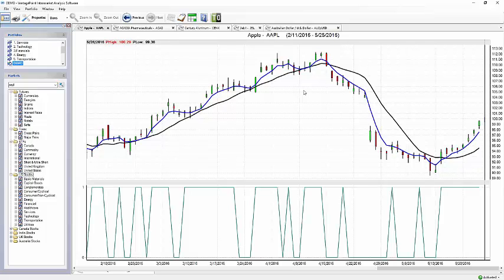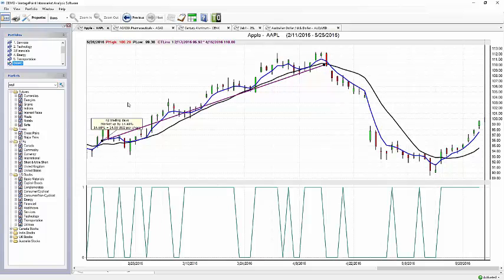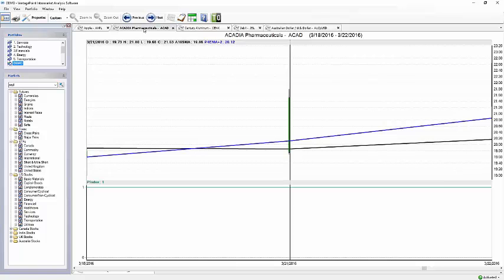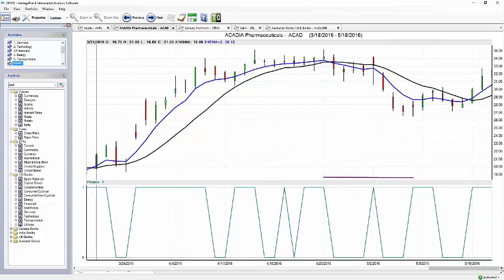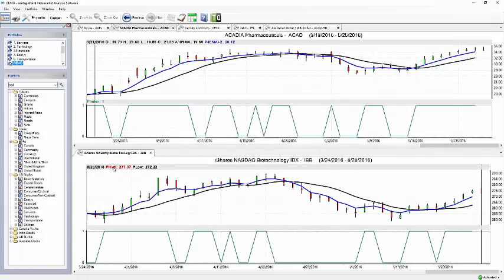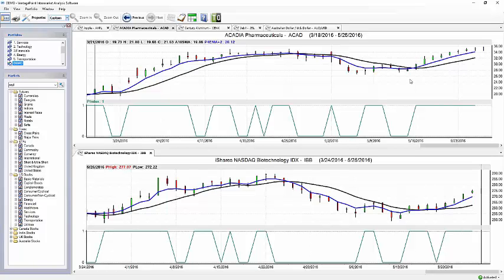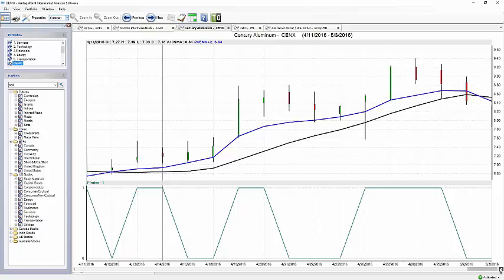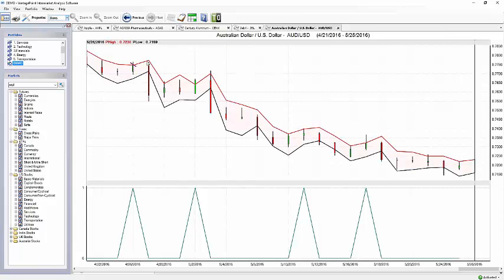Trading with VantagePoint May 27th, 2016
See how VantagePoint's powerful and accurate market forecasts predict trends in Apple ($AAPL), Acadia Pharmaceuticals ($ACAD), Century Alluminum ($CENX), Jabil ($JBL) and $AUD/$USD.